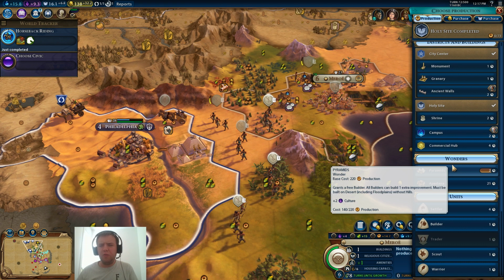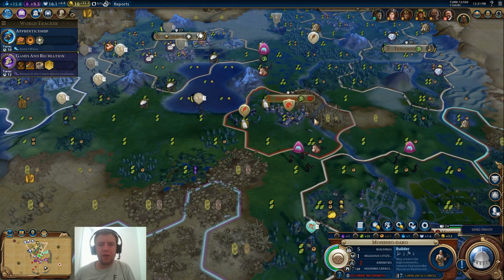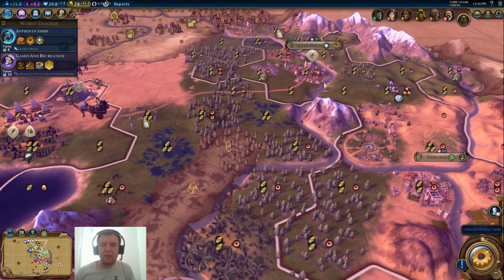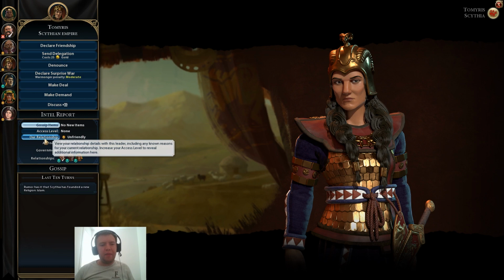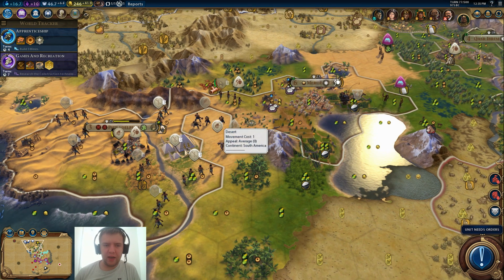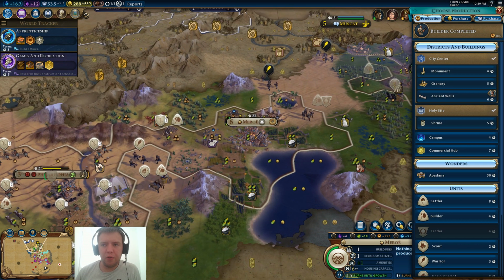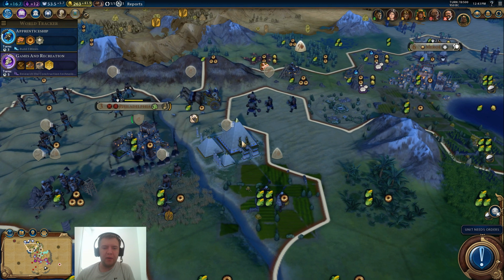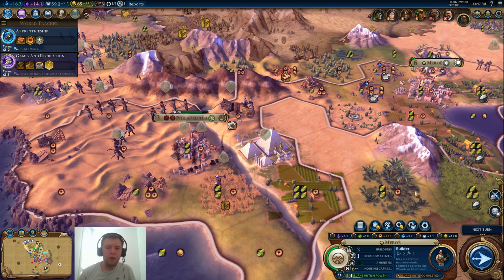Amanitore's Nubia Civ 6 DLC - Part 6 (Deity)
Nubia is a strong Civ, mostly due to the raw power of their Unique Archer. I discuss the DLC and try to make the most of this mediocre start...

Deity difficulty, Continents, Standard size, Standard speed.